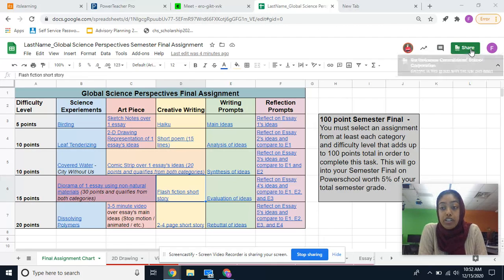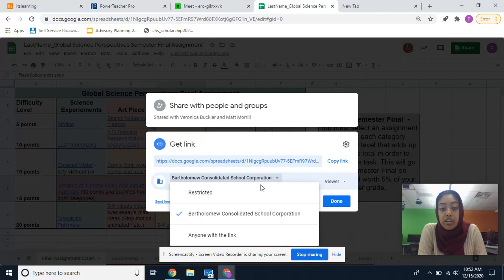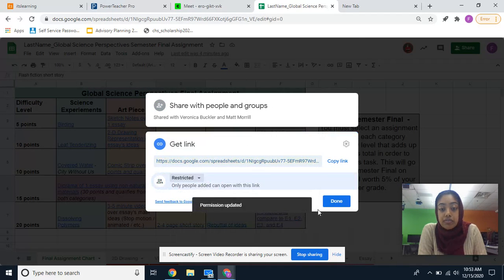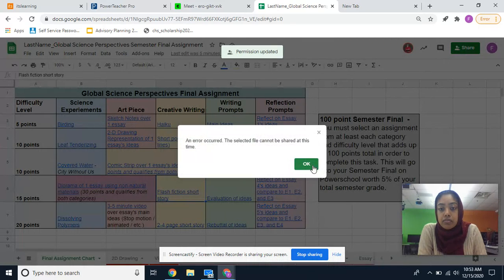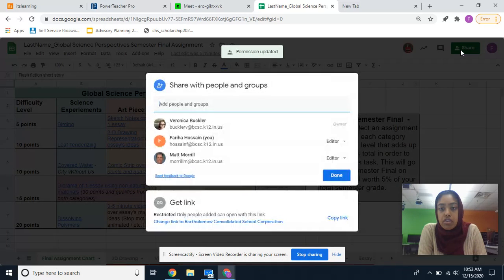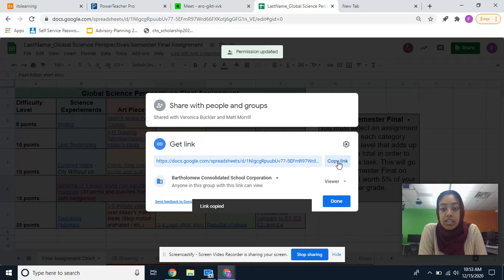How to make a shareable link Google Doc